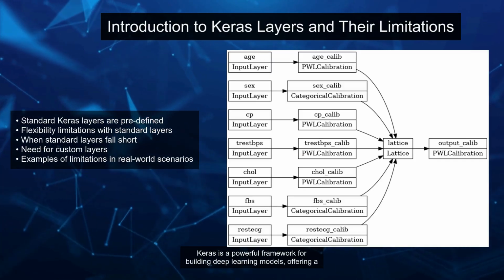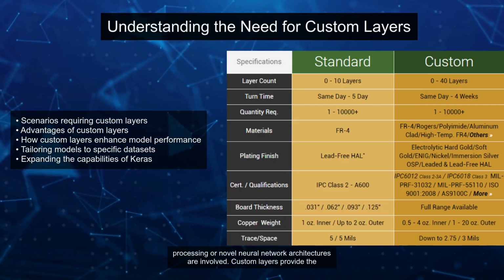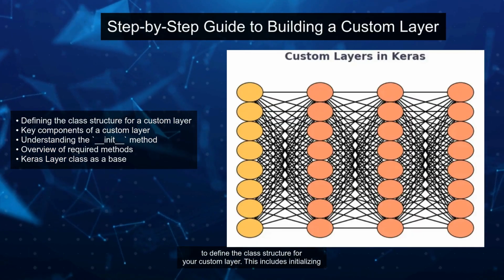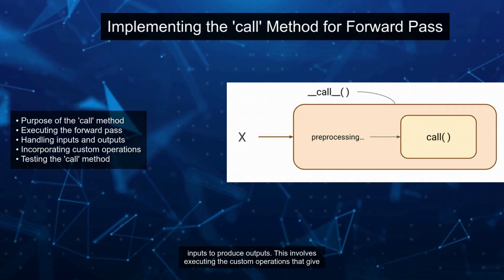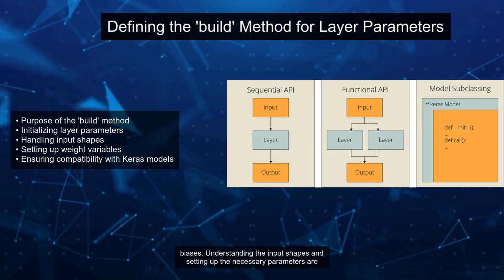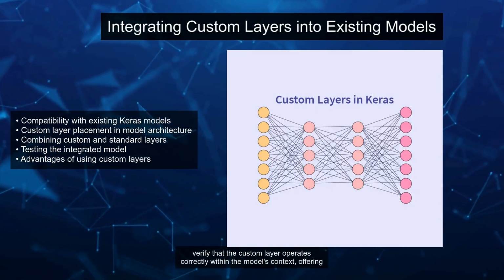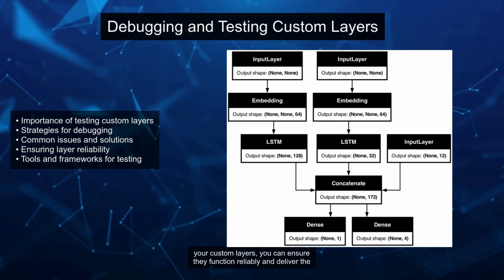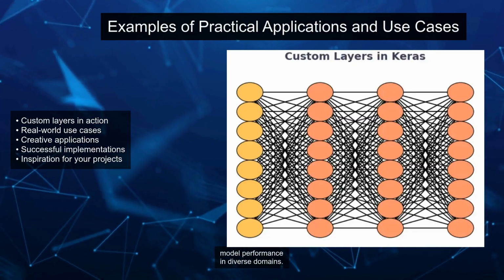Mastering Keras Custom Layer Development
**🤖 Unlock the Full Potential of Deep Learning with Keras Custom Layers! ⚡** Ever felt limited by standard Keras layers in your AI projects? 🚀 Today, we'll transform those limitations into opportunities by mastering the art of custom layer development in Keras!

**🎥 Video Overview:** This video dives deep into how you can design and implement custom layers using Keras, boosting your model's flexibility and performance.

- ✨ *Introduction to Keras Custom Layers* – Grasp the basics and significance
- ⚡ *Limitations of Standard Keras Layers* – Understand when and why to go custom
- 🚀 *Step-by-Step Custom Layer Creation* – Learn to build, implement, and integrate
- 🎯 *Practical Application Examples* – See custom layers in action
- 🔥 *Debugging & Testing* – Ensure reliability and performance in your models

**🧠 Who Is This For?** AI and tech enthusiasts looking to enhance their deep learning workflows. If you're seeking to push the boundaries of what's possible with Keras, this video is essential!

- [Introduction to TensorFlow for Beginners](#)
- [Advanced Model Optimization Techniques](#)
- [Deep Learning in Python: A Comprehensive Guide](#)

**🌍 Follow Us for More AI & Tech Content:** Stay updated with cutting-edge content by following us on [Twitter](#), [Instagram](#), and [LinkedIn](#).